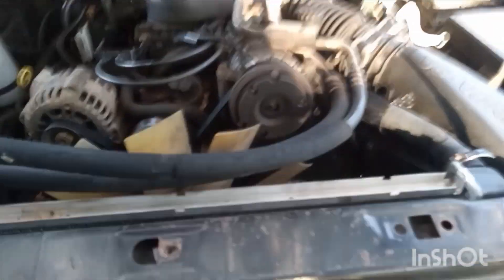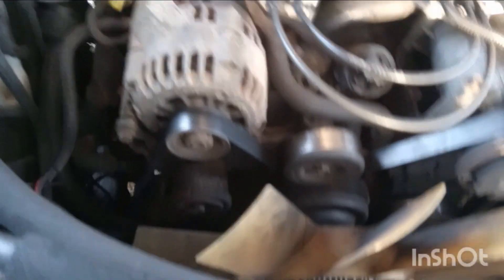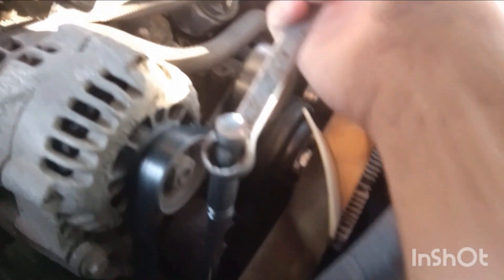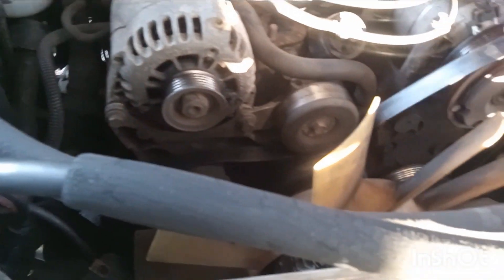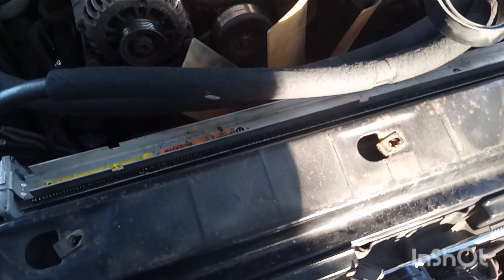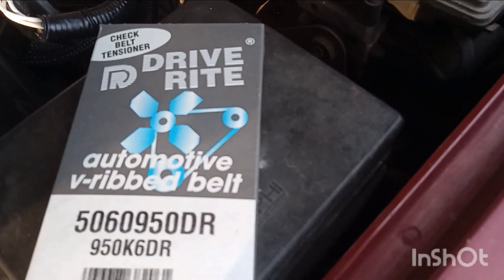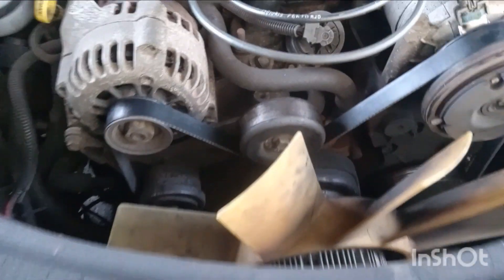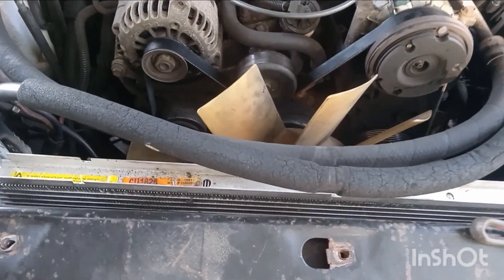chevy s10 belt Chang out 2003 4.3 4x4